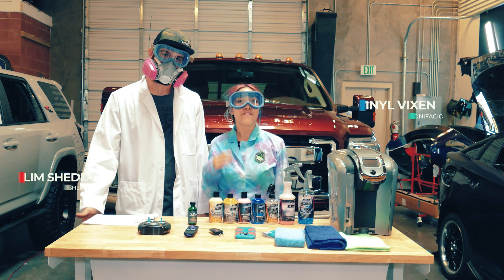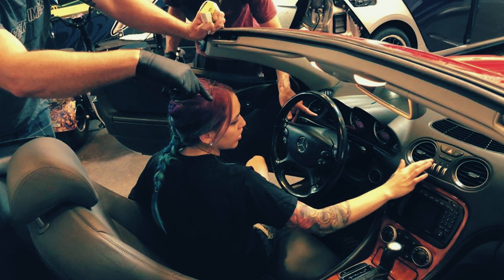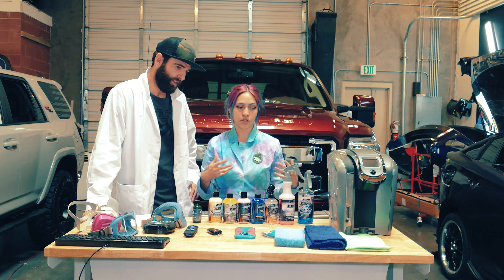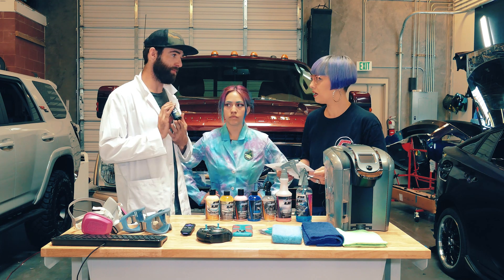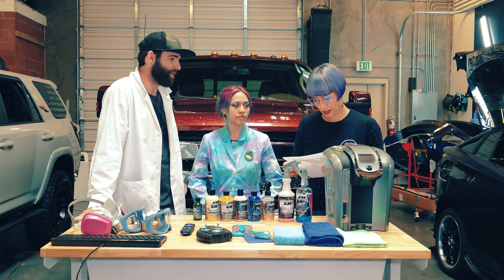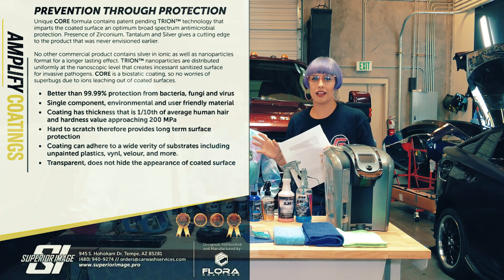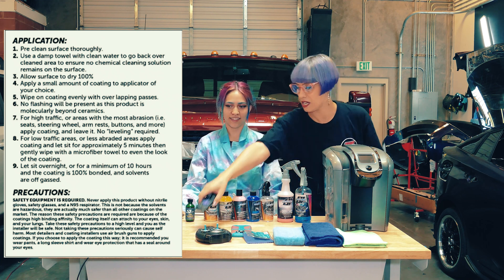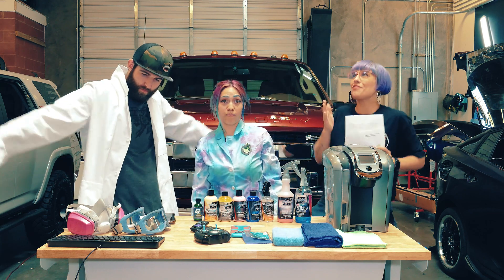TAKE BACK AMERICA: REVOLUTIONARY ANTIMICROBIAL COATINGS!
SI AMPLIFY CORE Antimicrobial Coating by Superior Image Car Care is the perfect solution to today's Pandemic! With everyone heading back to work and life, trying to find a way to protect family, clients, and employees can be costly, not to mention exhausting! Constant sanitizing and disinfecting of common touch areas helps give us all peace of mind, BUT, nothing compares to the confidence you feel after applying SI CORE AntiMicrobial Coating! With over 99.99% protection from viruses, bacteria, and fungus for up to 5 years, it's the only coating of its kind!

We received training as required to install CORE.(Thanks Matt of R.A.D) We coated several common touch areas and surfaces in our shop from door handles to our waiting room chairs, a vehicle interior, to our staff coffee maker and then some! The possibilities of this coating are endless and we are super excited to share this with you!

Award winning Coating!
Environmentally friendly!
Biostatic coating with TRION nanoparticles! (because it's Science Bi%$H!)
Hardness value approaching 200MPA!
BONUS - it's hydrophobic and adds luster too!

Learn more about SI AMPLIFY CORE by contacting the team
Give them a Follow on IG or Facebook: @superiorimagecarcare

Interested in having Wrapsesh install this amazing antimicrobial coating to help protect your business, home, vehicles, accessories and more?! Call/Email for a quote today!